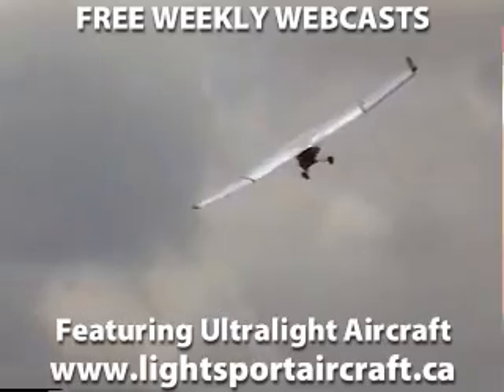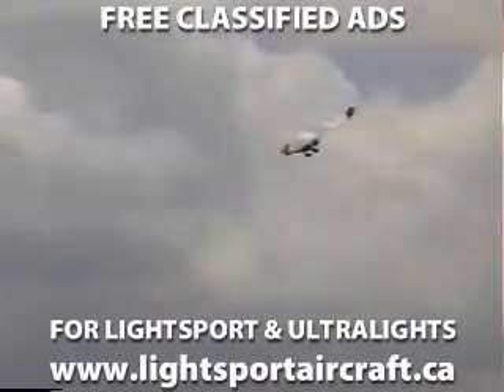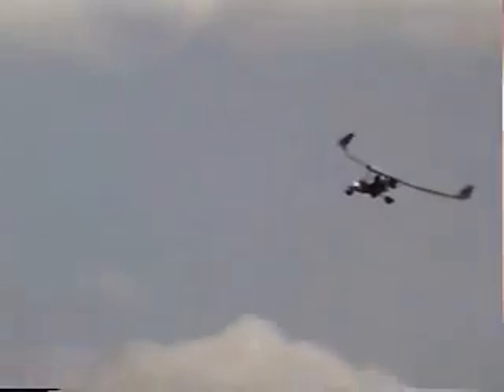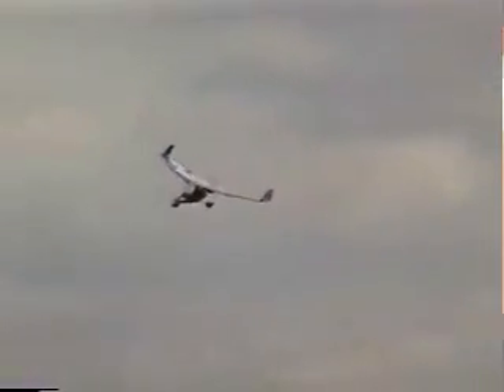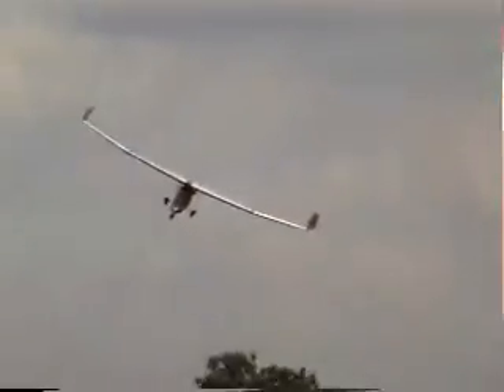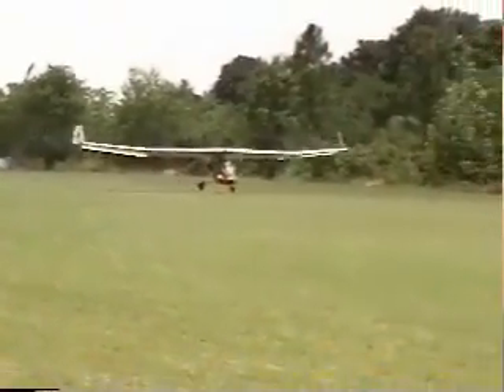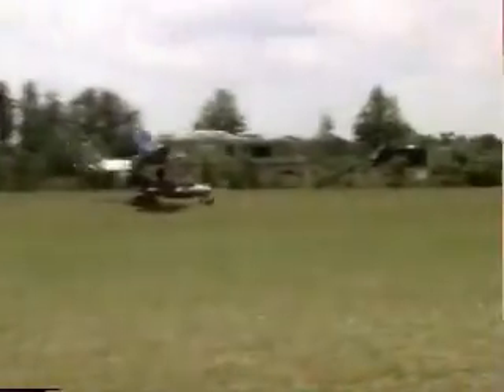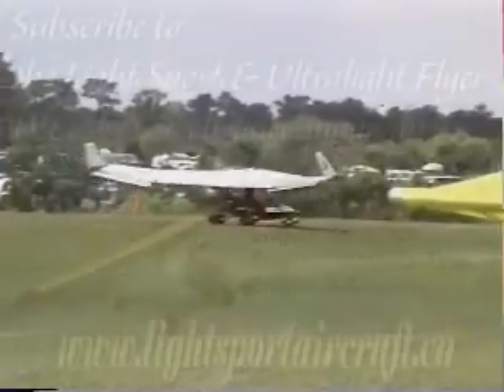Mitchell A-10 ultralight, experimental lightsport, amateur built aircraft.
Free weekly webcasts on ultralight and lightsport aircraft PLUS FREE CLASSIFIED ADS

Mitchell A-10 ultralight aircraft, Mitchell A-10 experimental aircraft, Mitchell A-10 experimental light sport aircraft (ELSA), Lightsport Aircraft Pilot News newsmagazine.